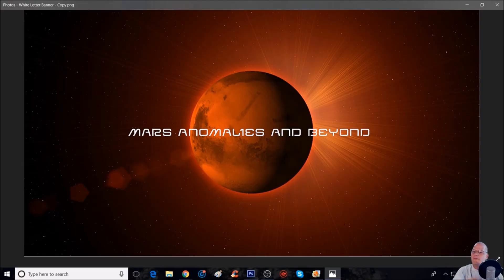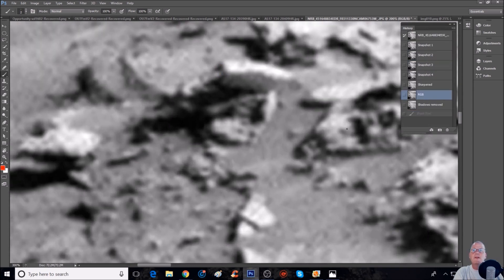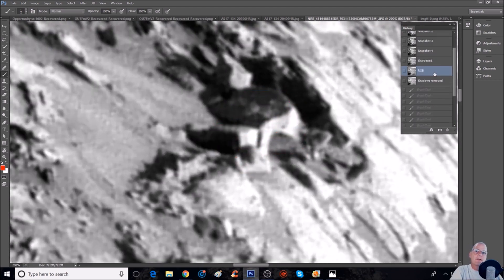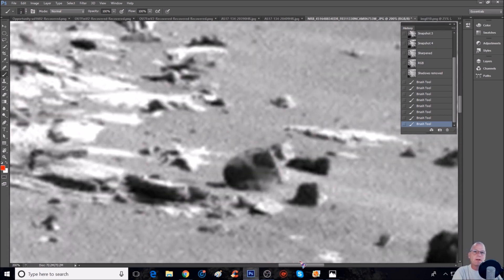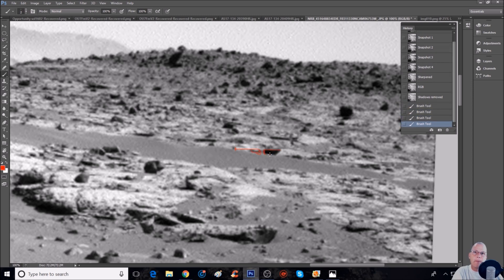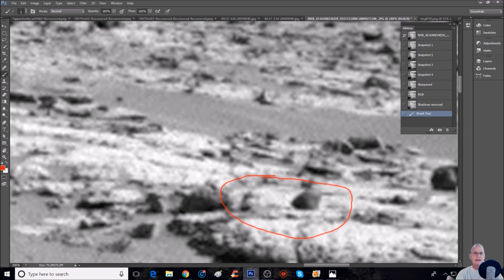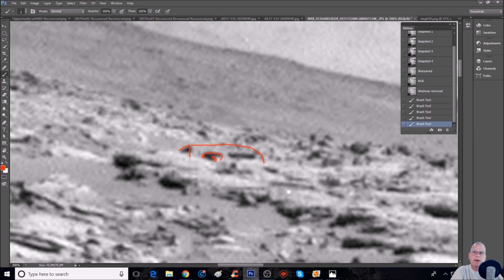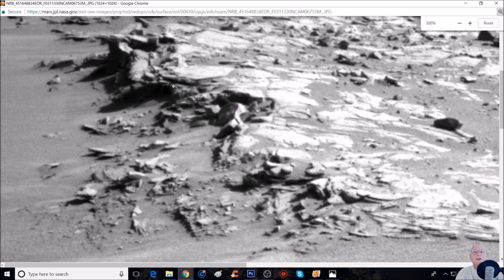Anomalous Objects Strewn Around On Mars! ~ 6/13/2018